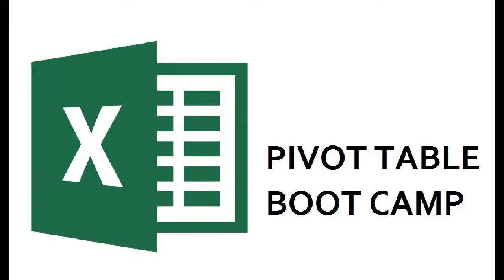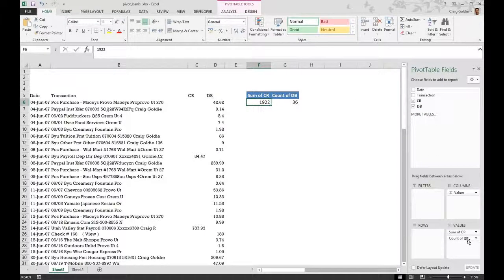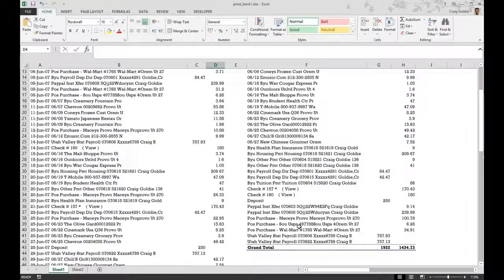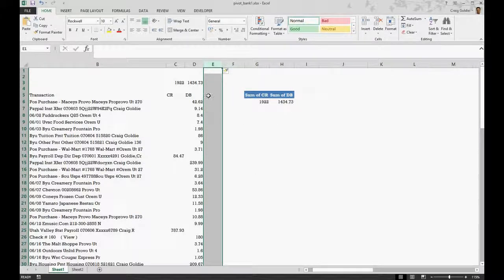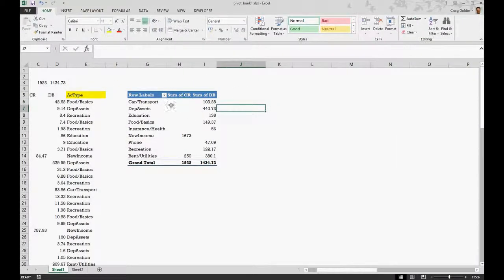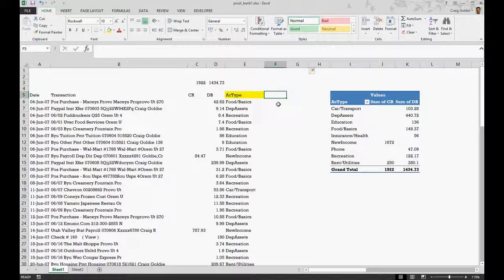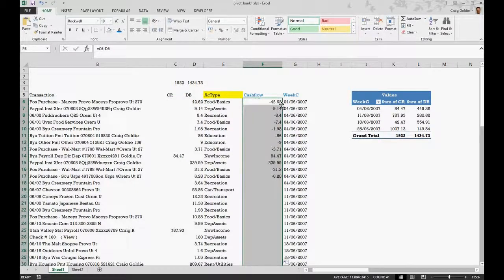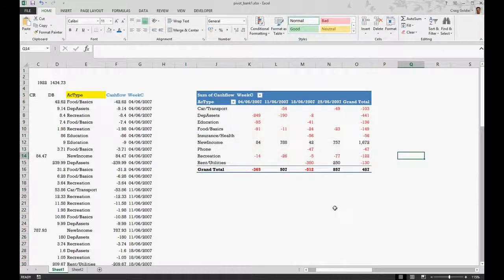Pivot Table Starter Guide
This gives you a quick intro to using pivot tables. In this starter guide I go into the basics of flexing your base data and pivot table to get the results you need.